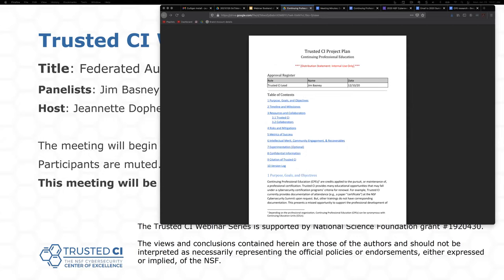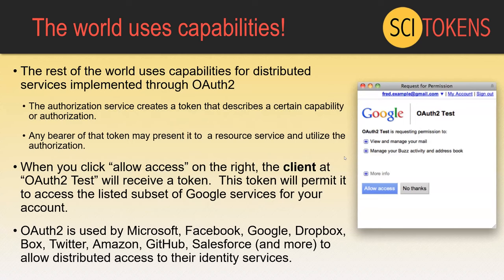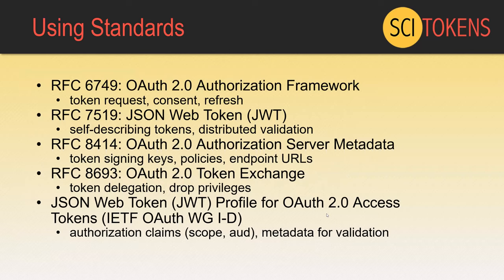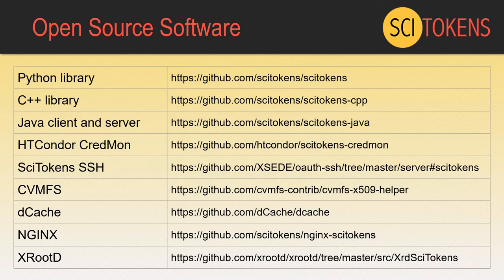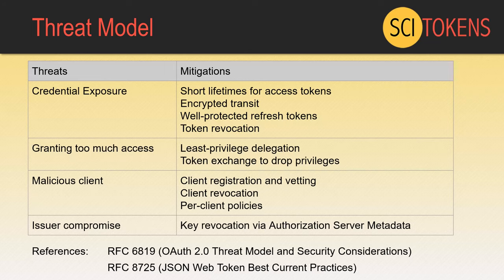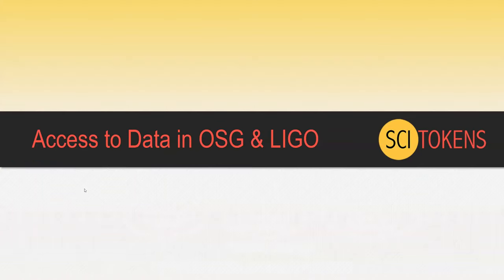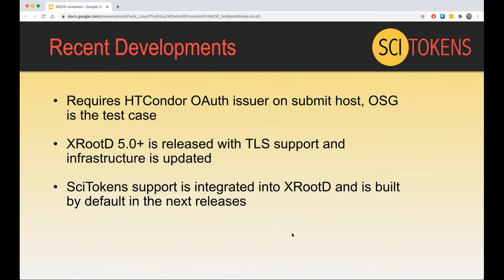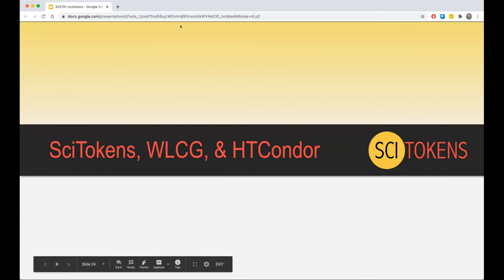Trusted CI Webinar: SciTokens: Federated Authorization for Distributed Scientific Computing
SciTokens an NSF CICI project, works to advance the use of bearer tokens and capabilities in distributed scientific infrastructures. It applies the JSON Web Token (JWT) and OAuth standards to the needs of scientific cyberinfrastructure, where widely-distributed computing, data, instruments, and software services are harnessed for scientific workflows, requiring an authorization mechanism that itself is distributed. Typically, JWTs are used in a single web application, with a single token issuer and verifier and OAuth2 deployment scenarios support only one or a few token issuers, using opaque tokens that must be validated by a callback to the corresponding issuer. In contrast, SciTokens supports many token issuers, with signing keys, policies, and endpoint URLs published via OAuth Authorization Server Metadata, using self-describing JWTs rather than opaque tokens, so the tokens can be independently verified by distributed services without requiring a callback to the token issuer.

The use of JWTs with OAuth is now a draft profile of the IETF OAuth working group. OAuth token refresh enables long-lived scientific workflows, and OAuth Token Exchange enables workflow systems to reduce token privileges, effectively implementing least-privilege delegation across the cyberinfrastructure ecosystem.

In this webinar, members of the SciTokens project will discuss progress since their 2019 NSF Summit presentation, including the project's latest open source software releases, interoperability with the WLCG Common JWT Profiles, updates from Fermilab, LIGO, XSEDE, and WLCG (presented at the recent TAGPMA Workshop on Token-Based Authentication and Authorization), and support for SciTokens in CILogon and HTCondor.

Speaker Bios: Jim Basney is a Principal Research Scientist in NCSA's Cybersecurity Division, Brian Bockelman is an Investigator at Morgridge Institute for Research, Todd Tannenbaum is a Researcher in Distributed Computing at University of Wisconsin-Madison, and Derek Weitzel is a Research Assistant Professor at University of Nebraska-Lincoln.